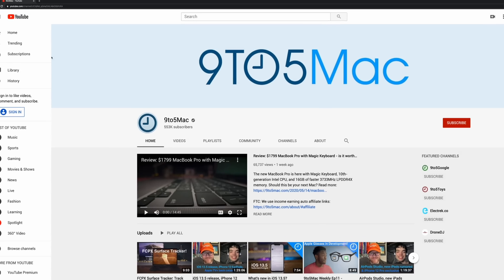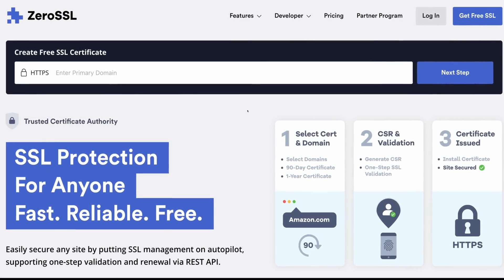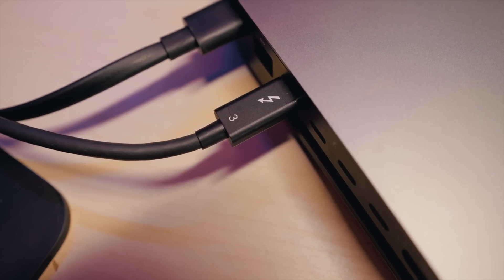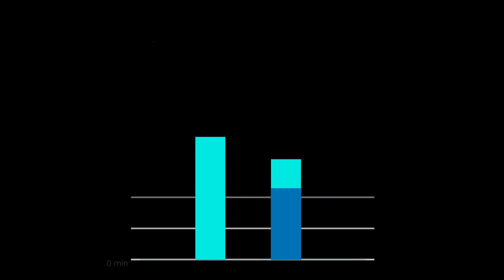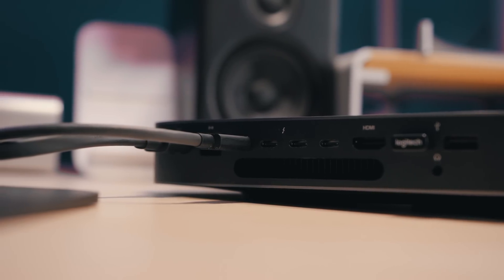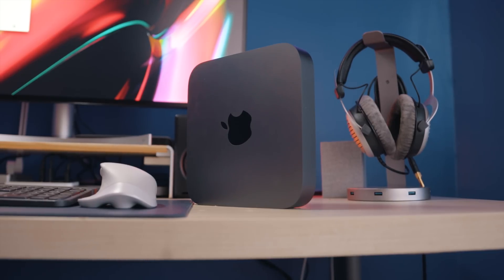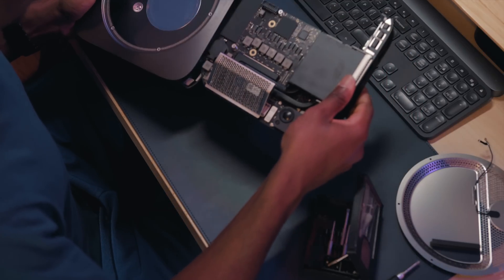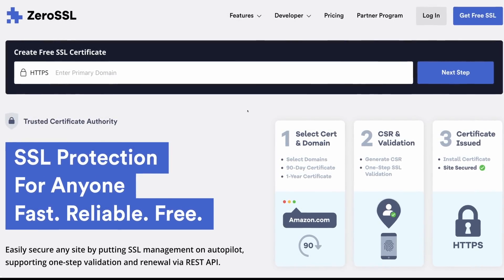Mac mini CPU Comparison for Video Editing: Is the i7 worth it?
In today's video we compare the i5 and i7 variants of the Mac mini for video editing performance in Final Cut Pro.

Mac mini (i5)

Mac mini (i7)

Fledging Shell TB3 SSD

OWC RAM

PowerColor Mini Pro (RX 570)

Razer Core X eGPU

My 🎥🎙🖥gear:
- Commlite EF to E Adapter